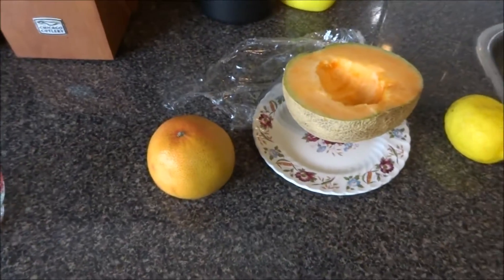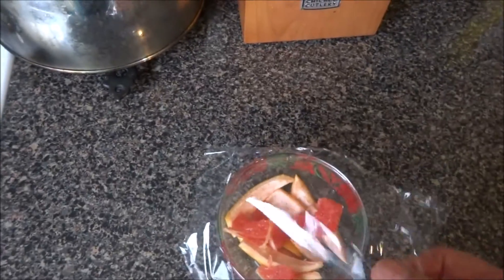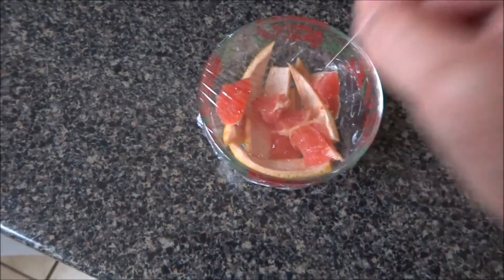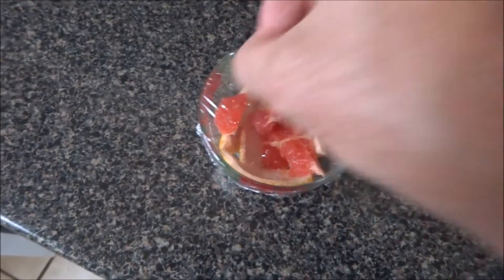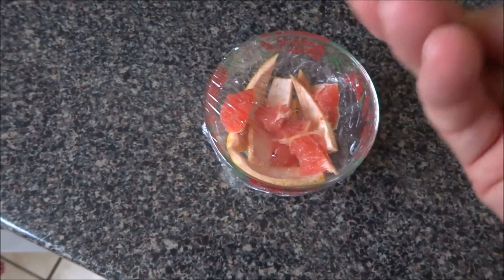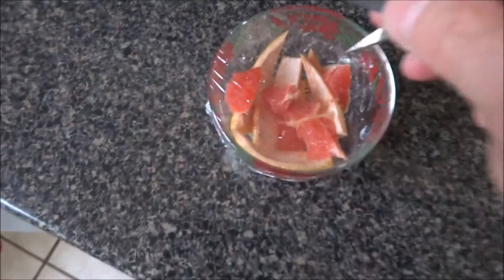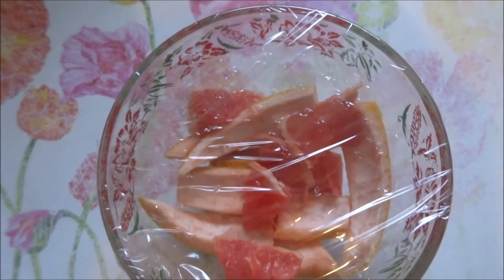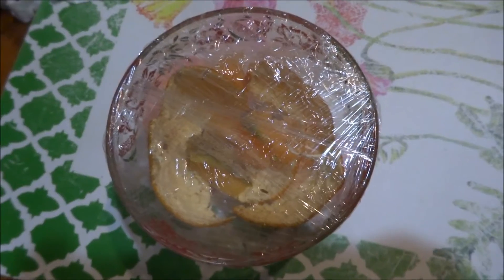Fruit Flies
Fruit Flies go bye-bye